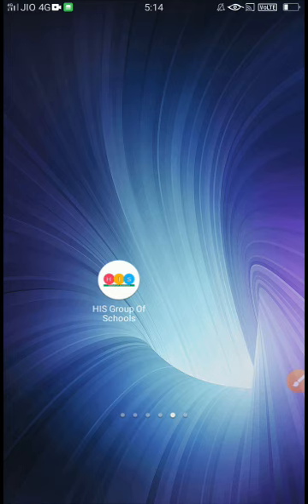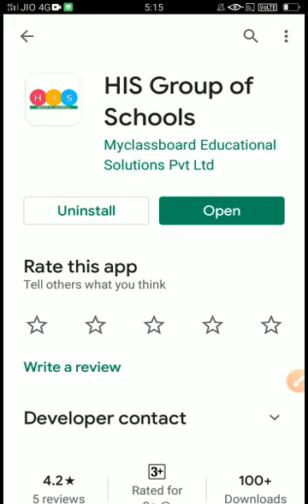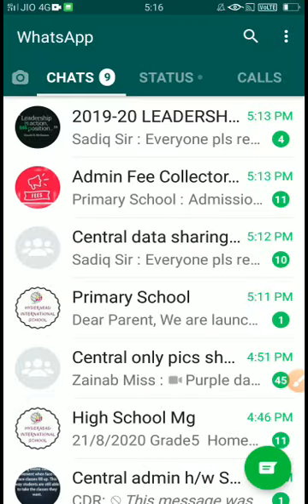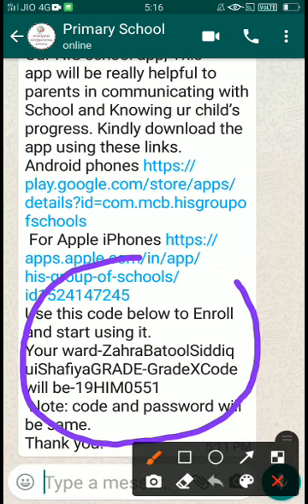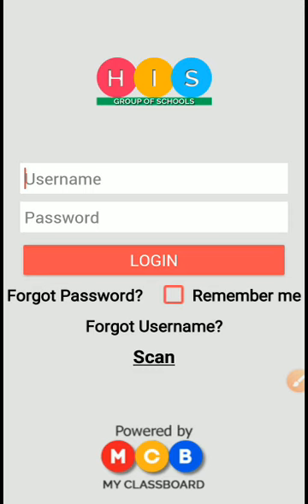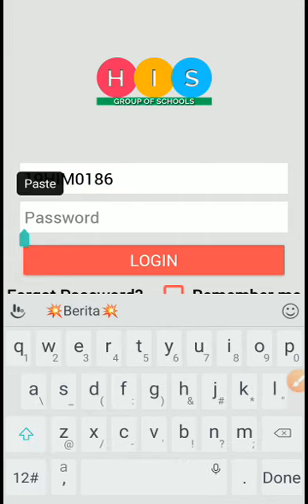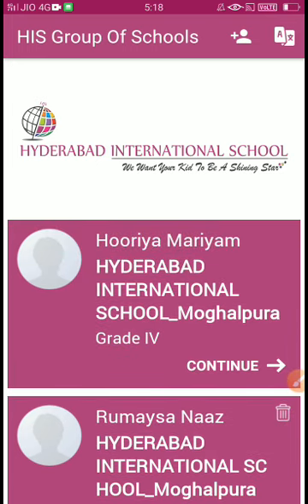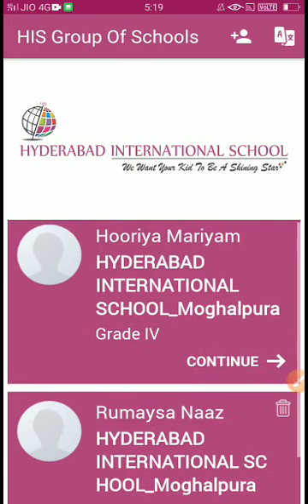Tutorial video of HIS GROUP OF SCHOOLS APP .IT HELPS YOU TO JOIN THE APP AND CHECK SCHEDULES .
Why waste an academic year when you can learn